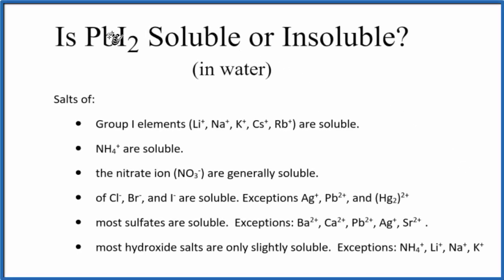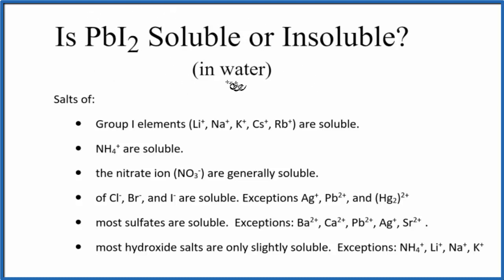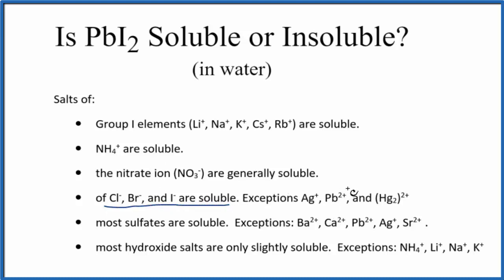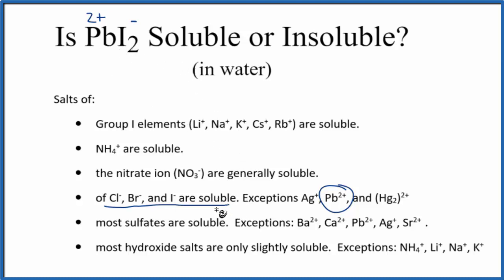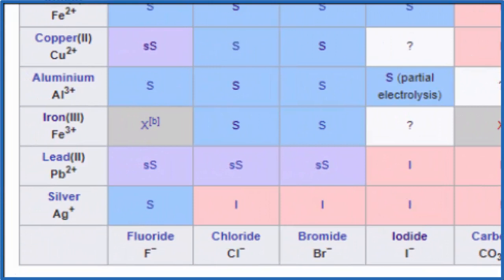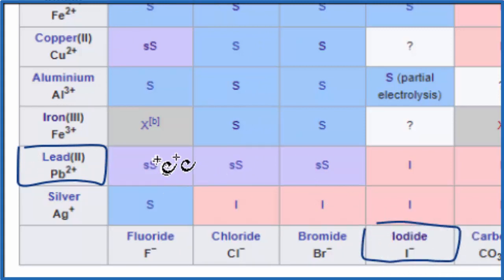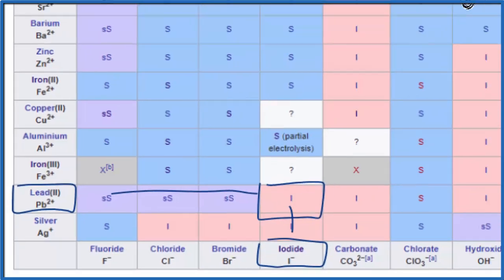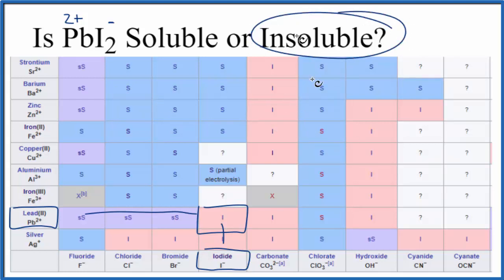Is PbI2 Soluble or Insoluble in Water?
Is PbI2 (Lead (II) iodide) soluble or insoluble in water? The answer that Lead (II) iodide is insoluble in water. Although it is an ionic compound, it does not dissociate into its ions in water.

We can also look a Solubility Table On the solubility table we can see that PbI2 (Lead (II) iodide ) is insoluble in water.

Solubility Resources:

We could also just get some PbI2 and see if it dissolves in water, that would also tell us if it is soluble or insoluble.

Based on the solubility rules and solubility chart we would expect Lead (II) iodide to be insoluble in water. Note that a very small amount would dissolve but very little.